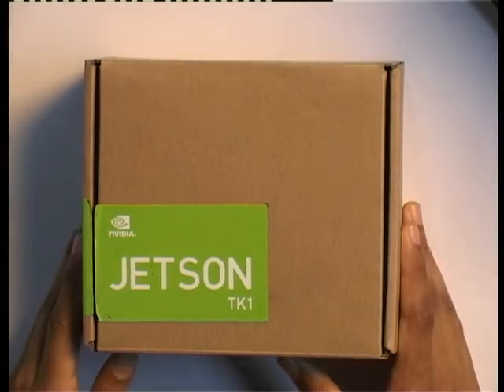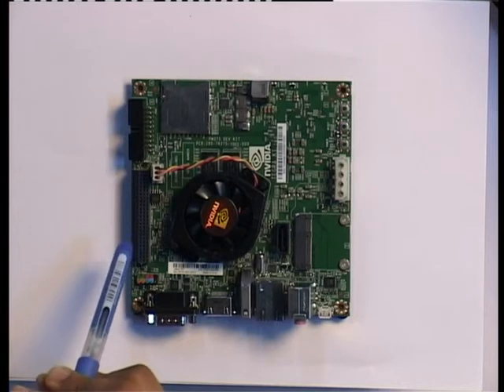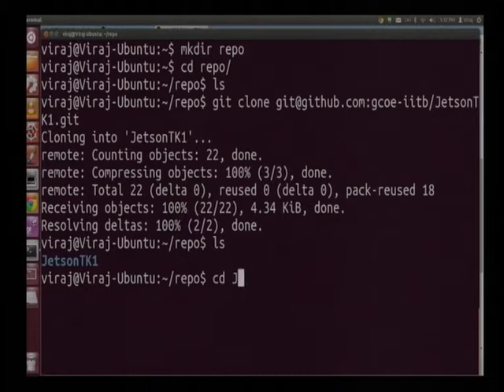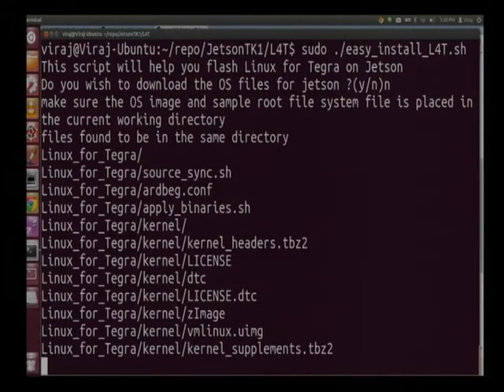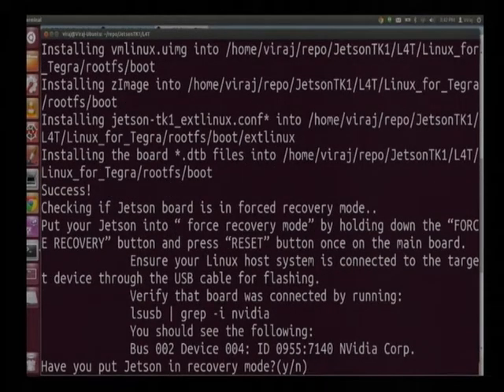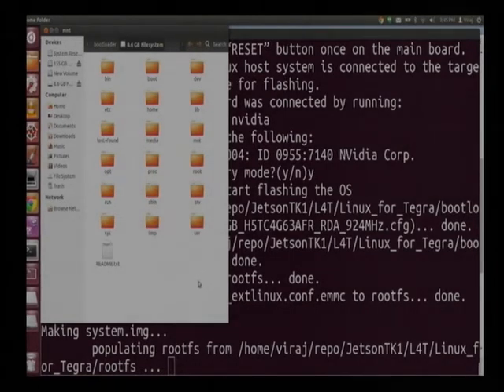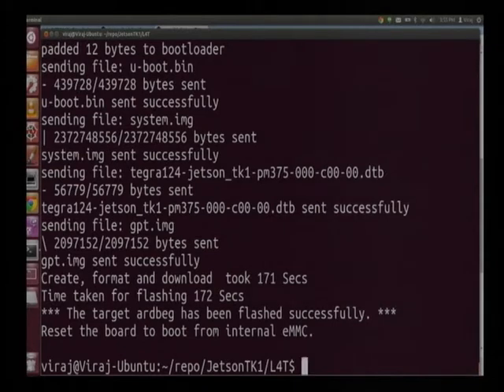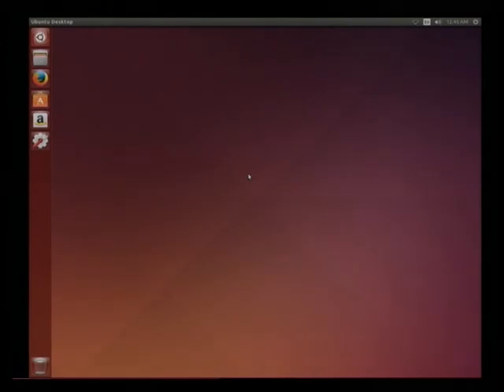Introduction to Jetson TK1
In this video, our Research Assistant, Viraj Padte gives information about and demonstrates how to setup and use the NVIDIA Jetson TK1 embedded supercomputer